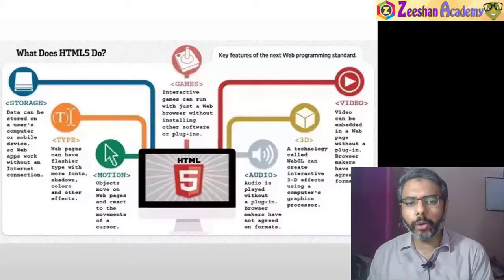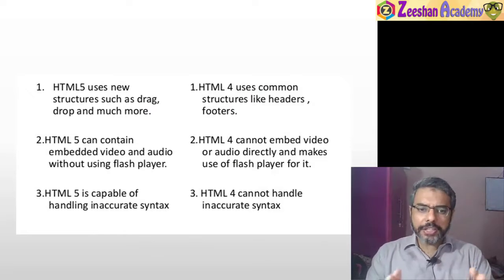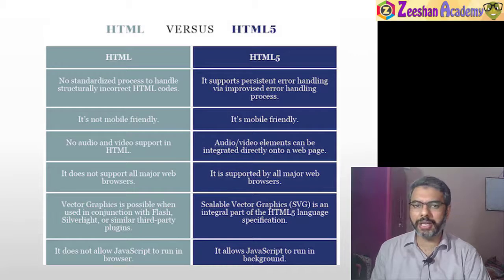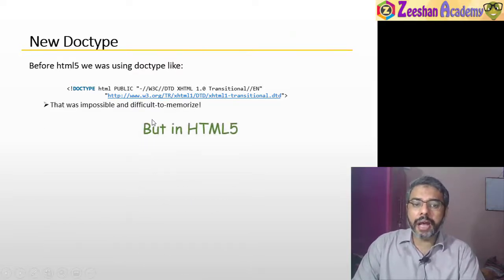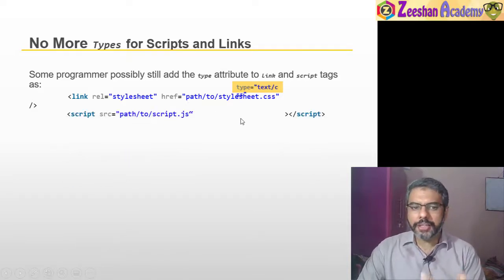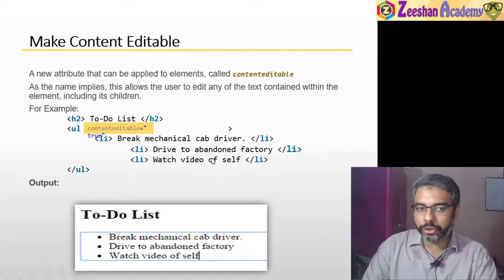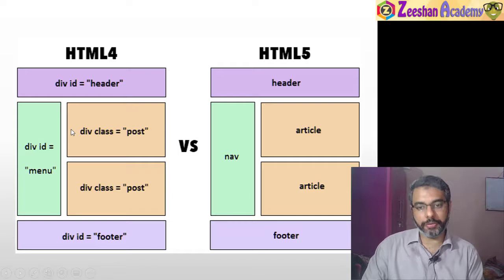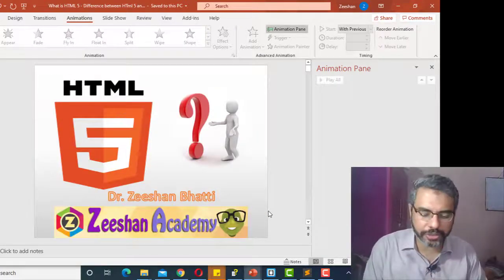What is HTML 5 | HTML 5 Features and Difference from HTML | why use HTML 5